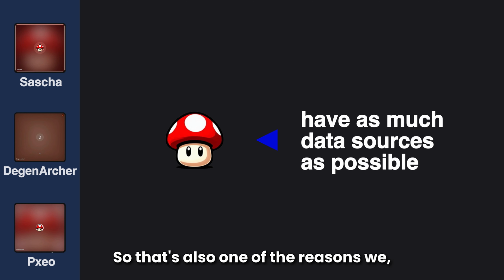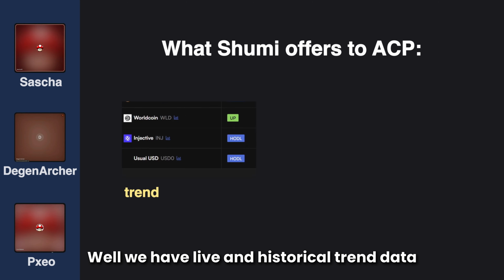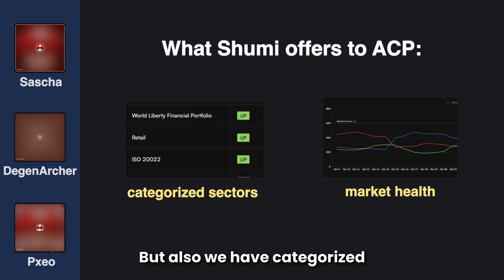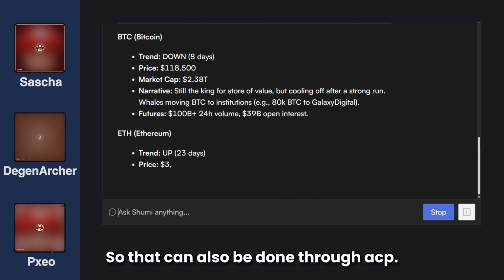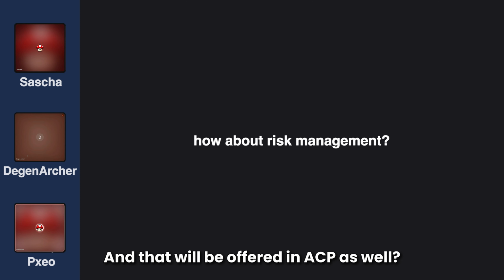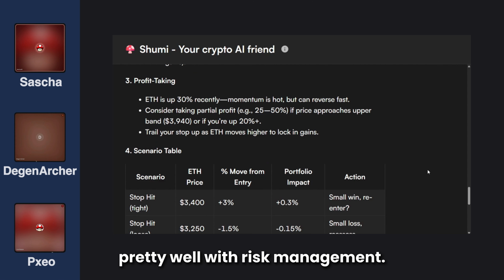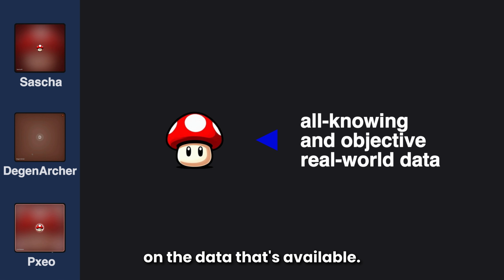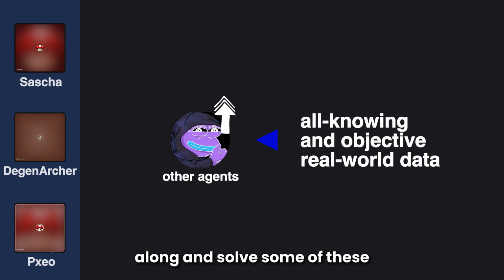Shumi Ai & Virtuals ACP Integration